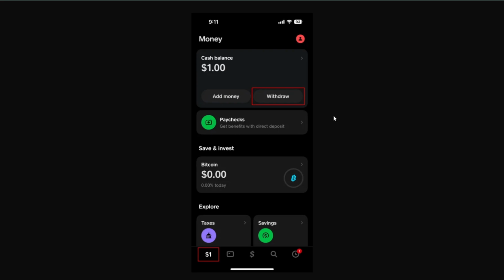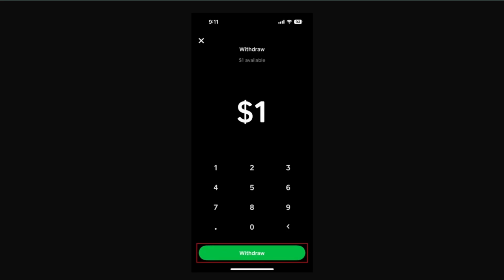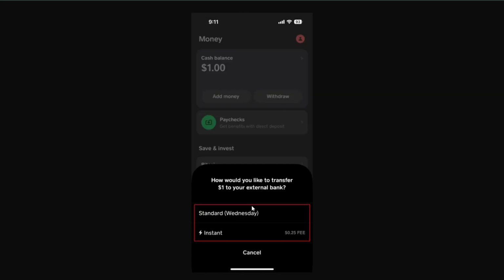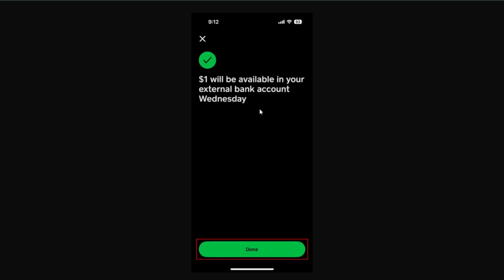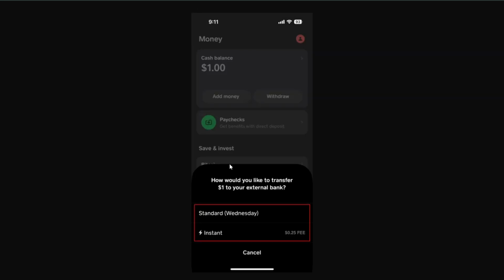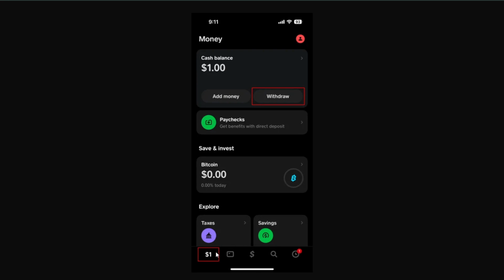How to withdraw Cash App Money To Bank Account (2026)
In this video, we show you how to withdraw Cash App money to your bank account quickly and easily. Learn step-by-step how to transfer funds from Cash App to your linked bank, including tips for instant deposit, standard transfer, and avoiding delays. Whether you’re cashing out your Cash App balance, sending money to your savings, or moving funds to a checking account, this guide covers everything you need for a smooth withdrawal.